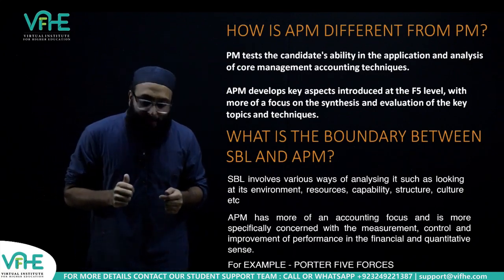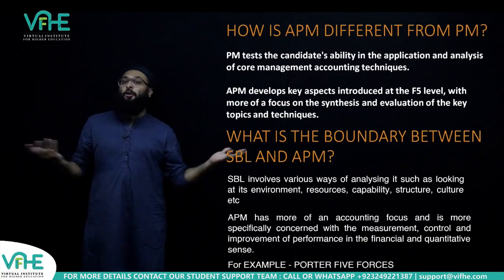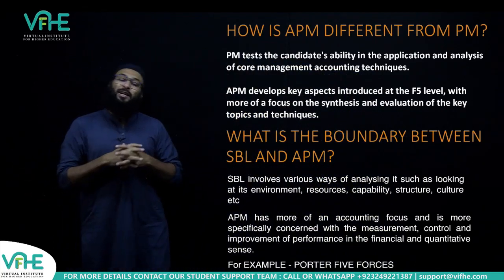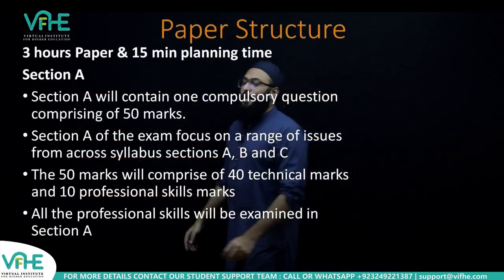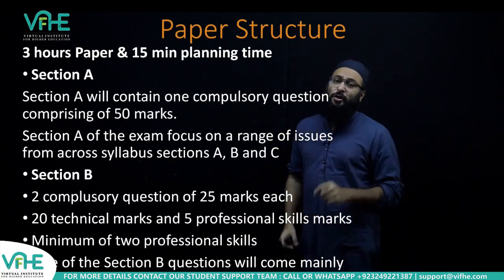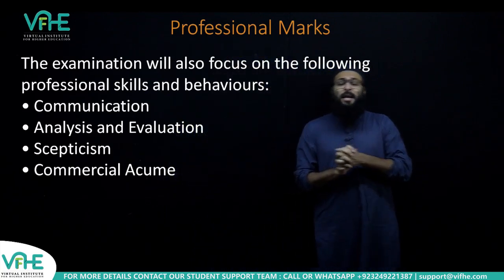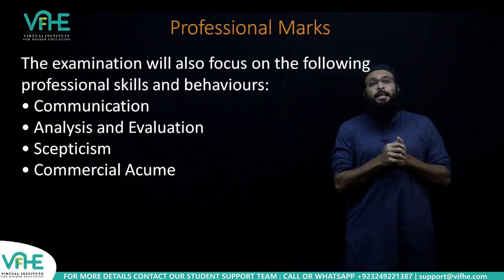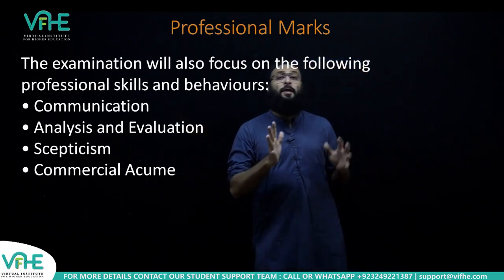Advanced Performance Management Orientation | Rizwan Maniya | Attempt Dec'23 | VIFHE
In this comprehensive video, Rizwan Maniya will be your guide, delving into the Advanced Performance Management course syllabus, sharing proven study strategies, and providing insights into his teaching approach. Get ready to embark on your ACCA journey with confidence!

Don't miss out on this invaluable opportunity to kickstart your ACCA ambitions with Rizwan Maniya and VIFHE. 🚀🎓

Join VIFHE's Global Groups

FA2

MA1 & MA2

BT (F1)

MA (F2)

FA (F3)

LW (F4)

PM (F5)

TX (F6)

FR (F7)

AA (F8)

FM (F9)

OBU (RAP)

OBU (RAP)

OBU (RAP)

SBL

SBR

APM

AFM

ATX

AAA

CFA

IFRS